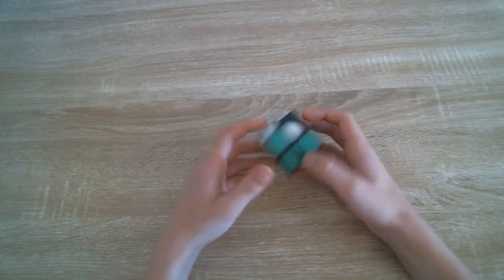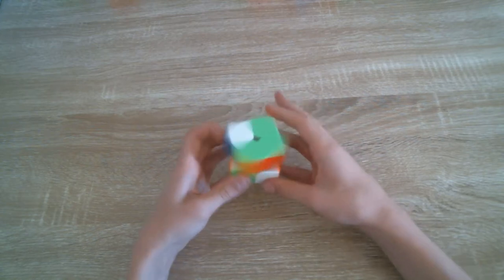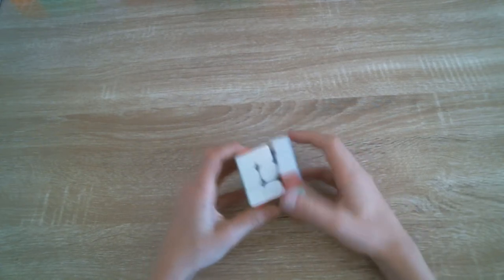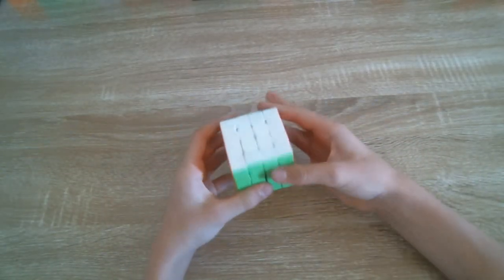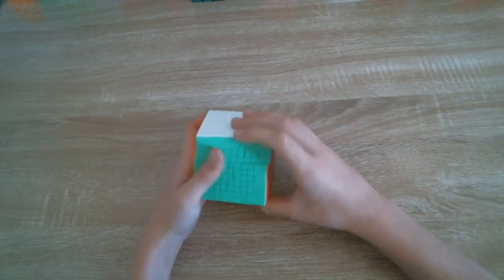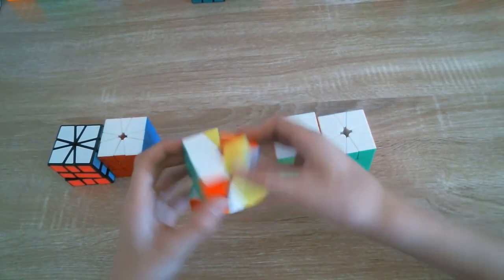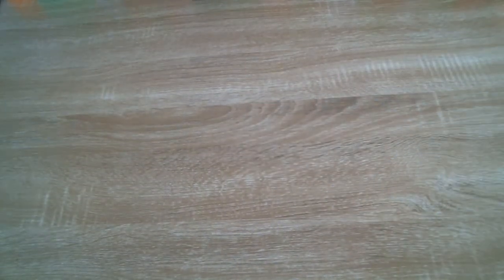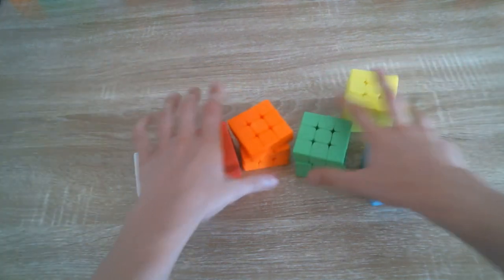End of 2021 Cube Collection! (100+ Cubes)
So happy with how my collection has grown since last year!